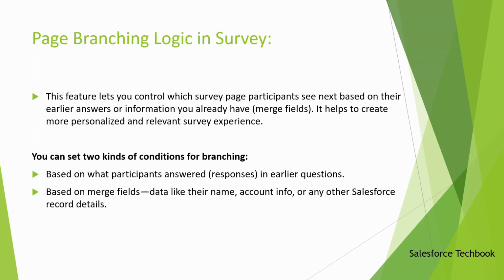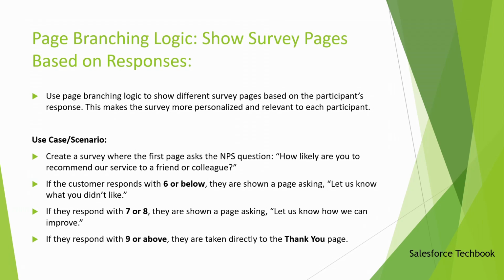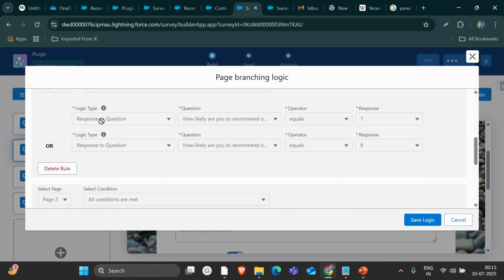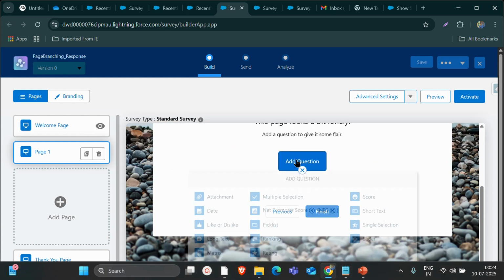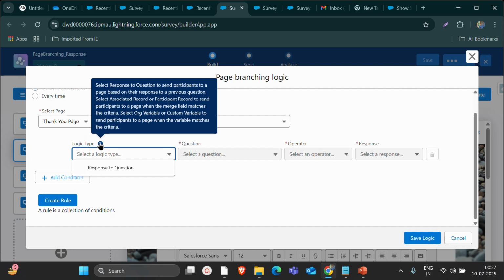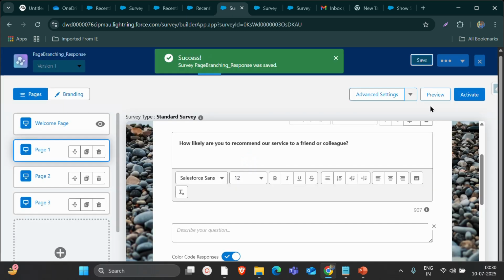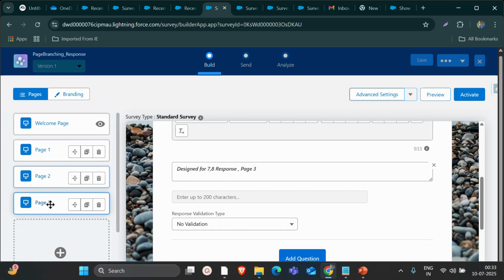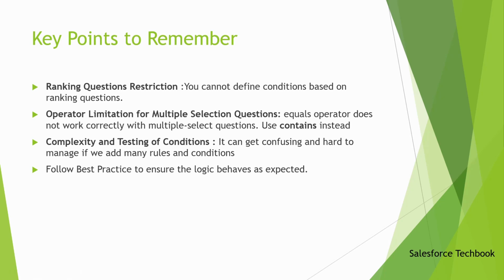Feedback Management (Part-8) (Page Branching Logic)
Hi,
In this video, we dive into Salesforce Feedback Management – Page Branching Logic!
Learn how to create personalized and dynamic survey experiences by showing participants different pages based on:
 Their responses to previous questions
 Pre-existing information using merge fields
 What You'll Learn:
How to use response-based branching to guide participants based on their answers.
Real-world use case: Display different follow-up questions based on NPS scores .
How to leverage merge fields to customize the flow based on known Salesforce data.
Tips to create personalized and relevant surveys that boost response quality and participant engagement.
 Example Scenario Included
We walk you through a scenario where survey branching is driven by NPS score to collect meaningful feedback depending on participant sentiment.